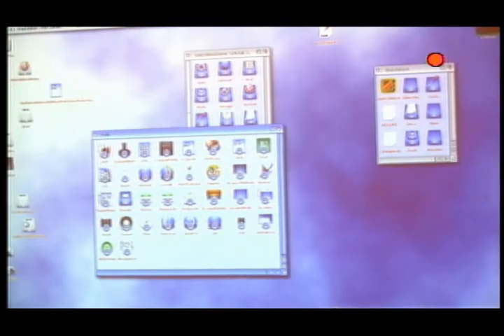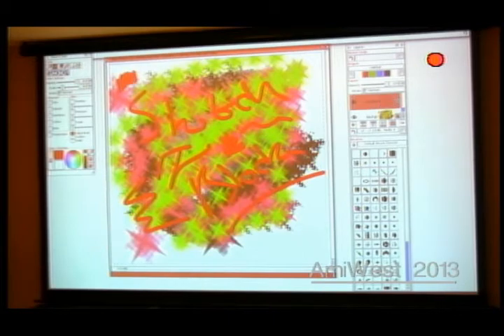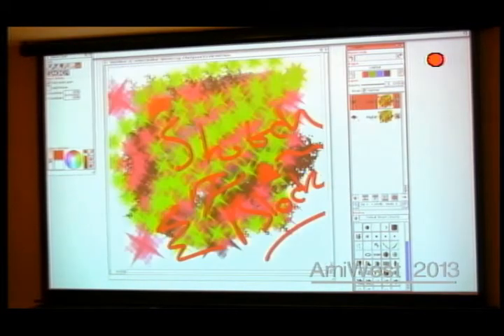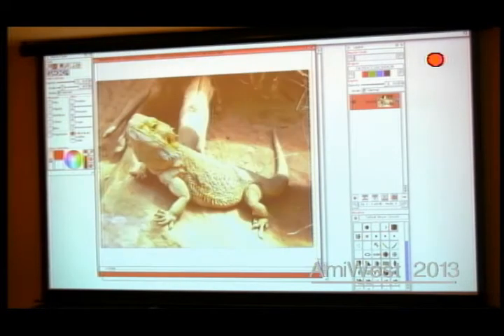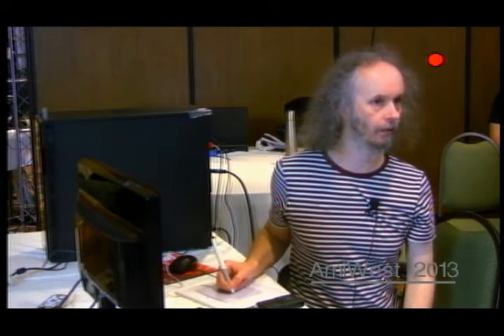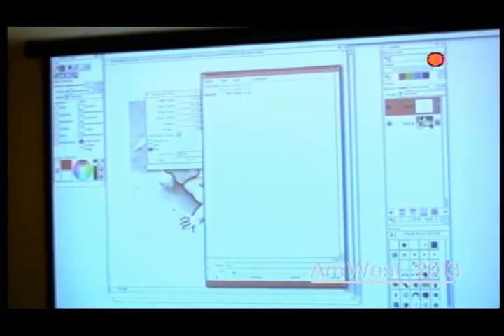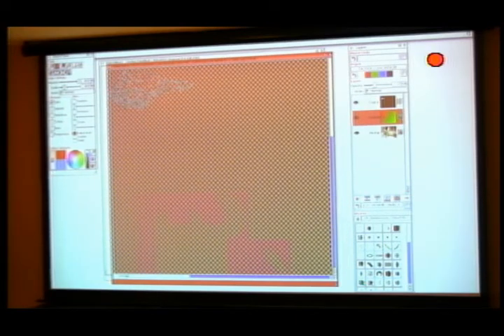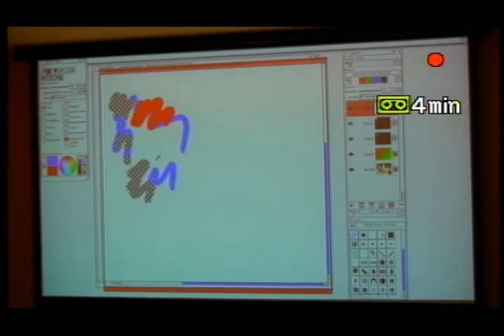Amiwest 2014 Andy Broad SketchBlock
AmiWest 2014 seminar with Andy Broad presenting his work on SketchBlock.  Andy authored Sketchblock to be a HDR sketching program.  Thanks to Roberta Bernardo for the camera work.